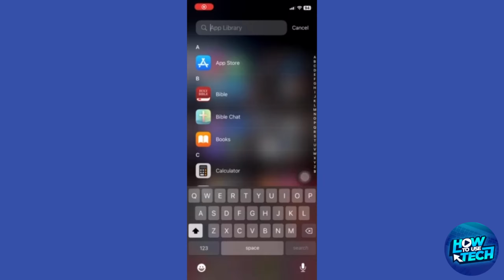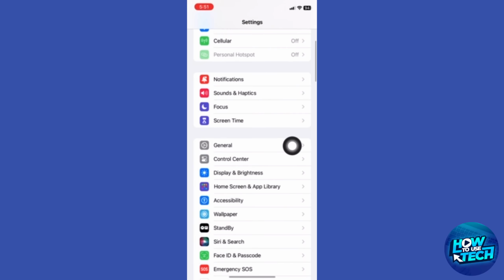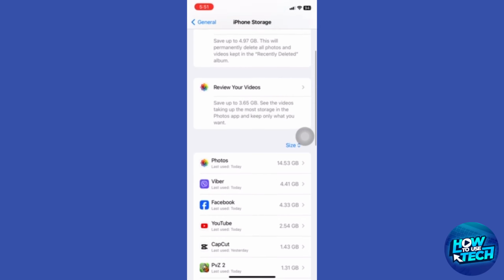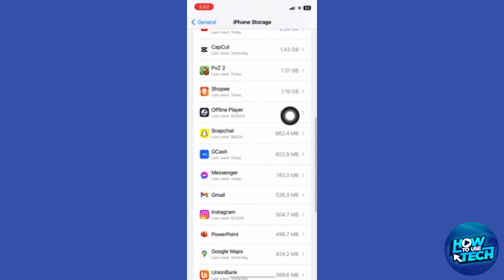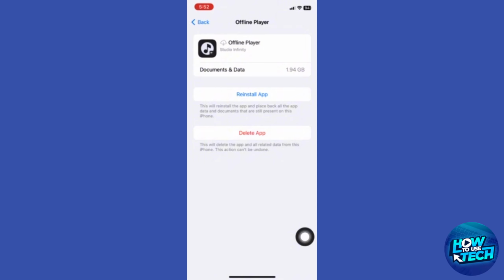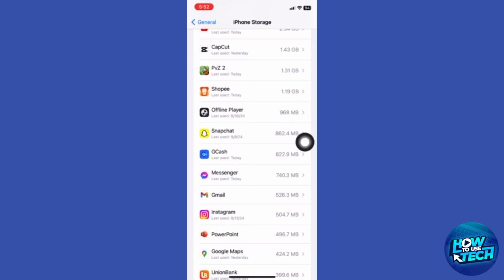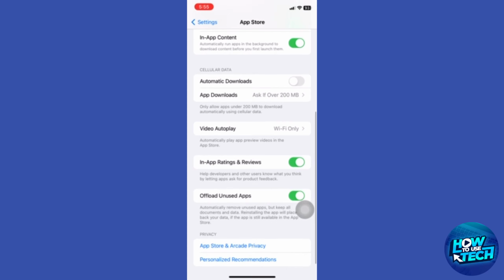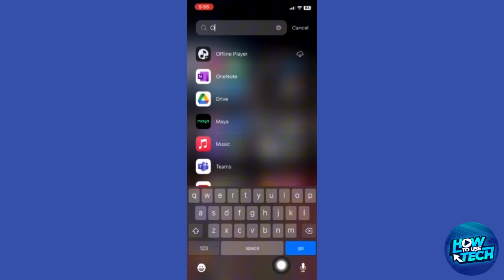How to Find and Offload Apps in iPhone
In this video , I will show you How to Find and Offload Apps in iPhoneZ. The method is very simple and clearly described in the video.